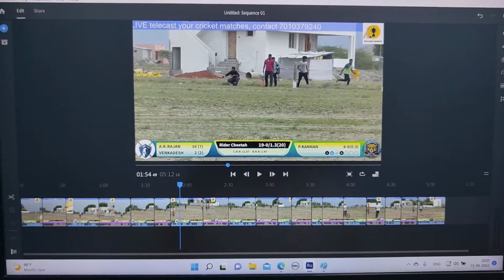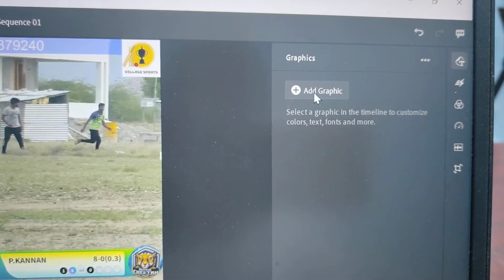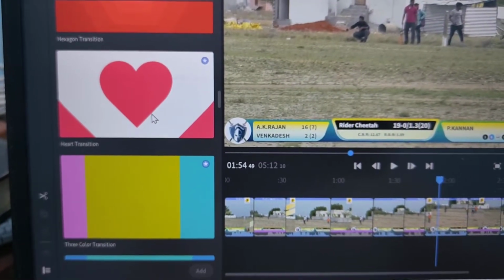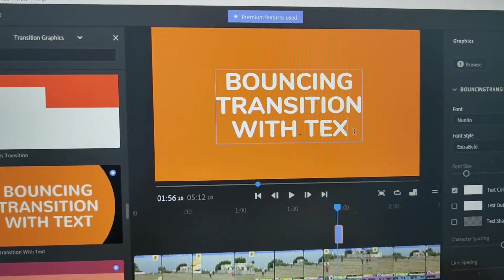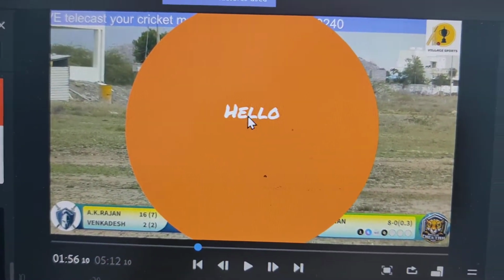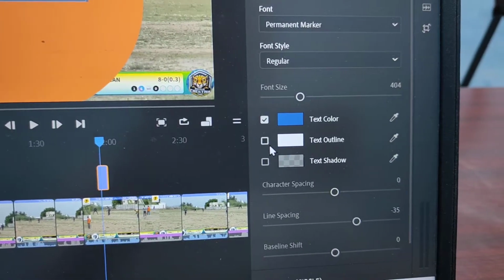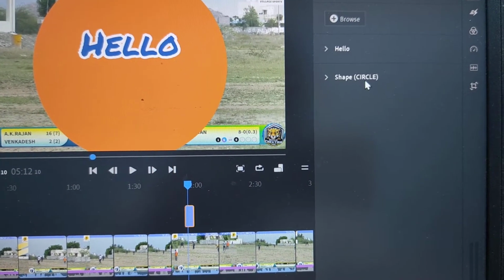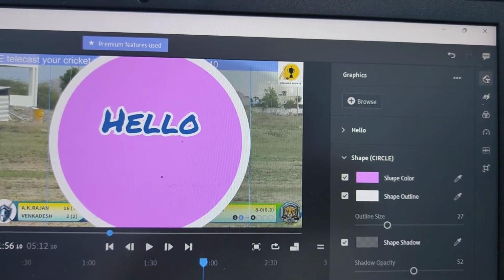How to add text animation in Adobe Premiere Rush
Adobe Premiere Rush text animation add settings: Learn here how to add text animation in Adobe Premiere Rush software